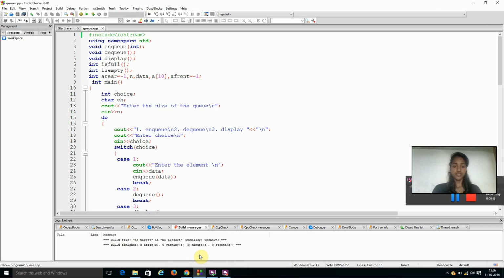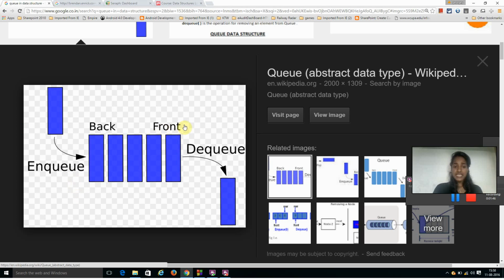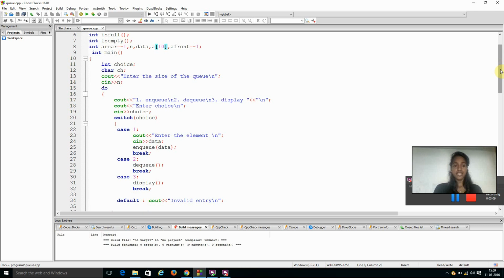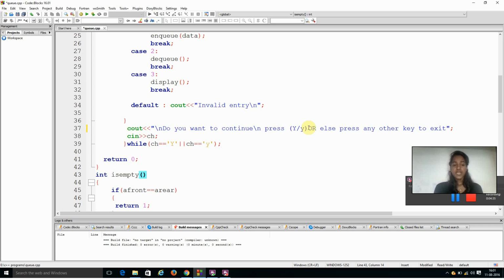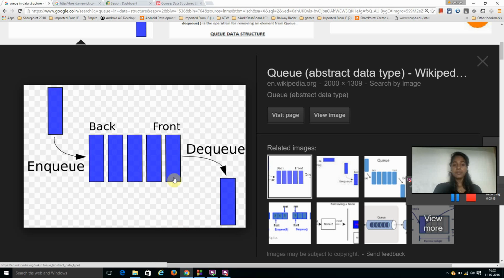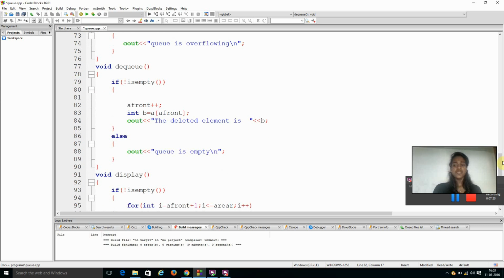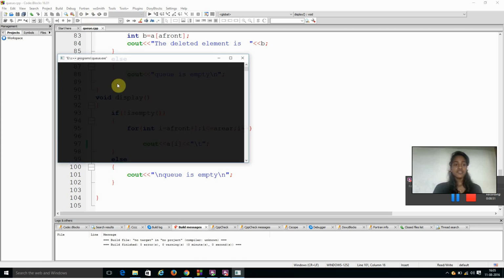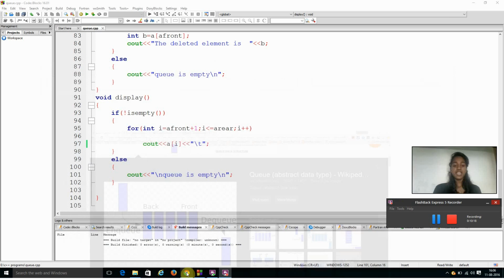array implementation of linear queue